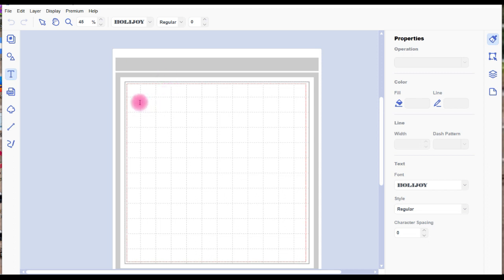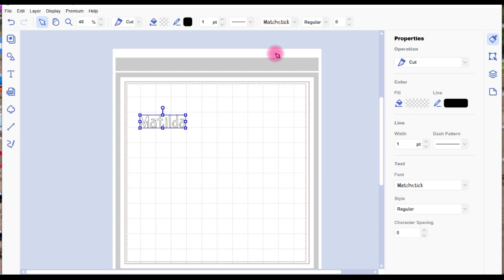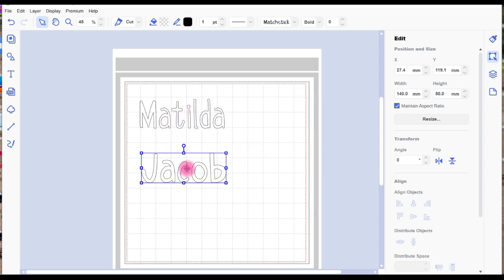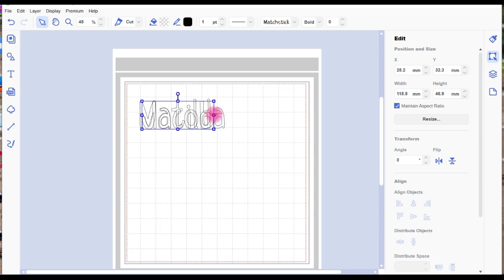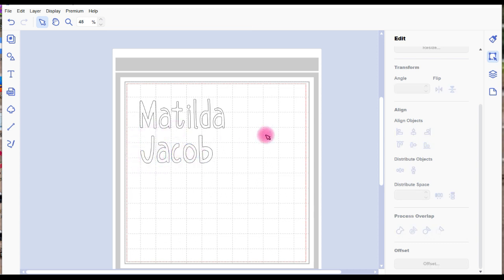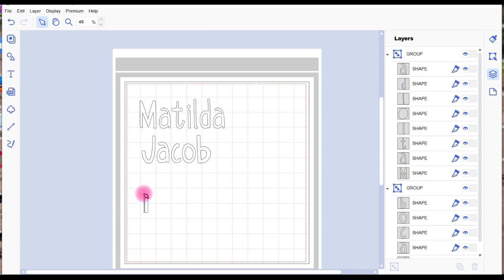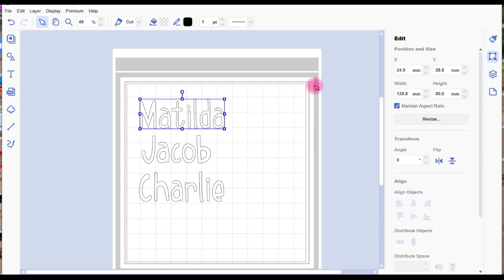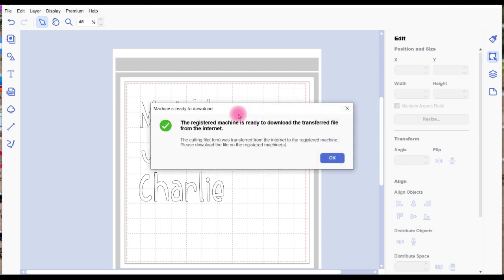Downloaded Canvas Workspace on Making Labels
The video is on using the downloaded version of Canvas Workspace to create labels. These labels are being used for back to school lunch boxes and drink containers. It also looks at how to divide text.

Did you know that there are two versions of Canvas Workspace?

Want to learn how to use Canvas Workspace (download version)? This is the one I love and recommend.
You will find the Get Started With Canvas Workspace course

To enroll in the FREE Scan N Cut Basics course go

BROTHER ACCESSORIES